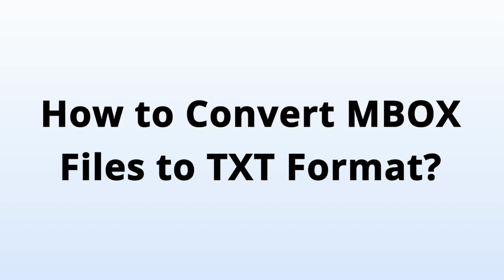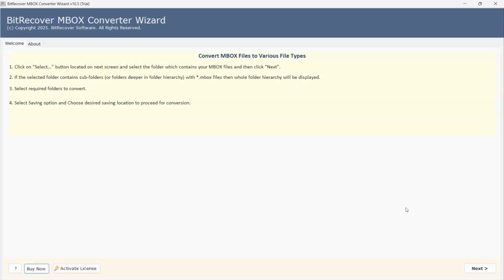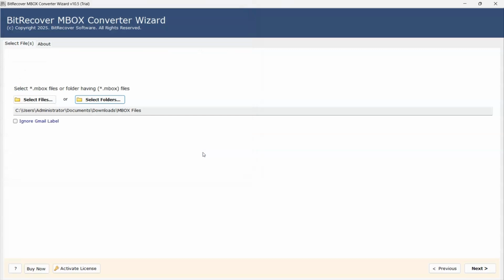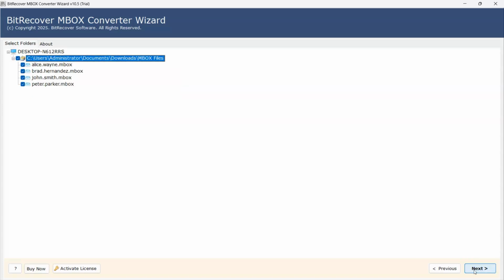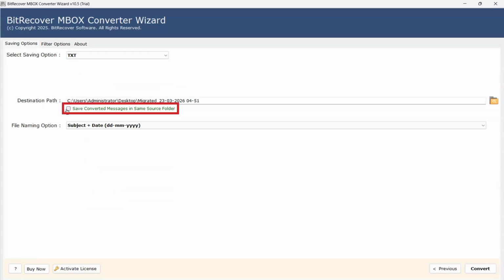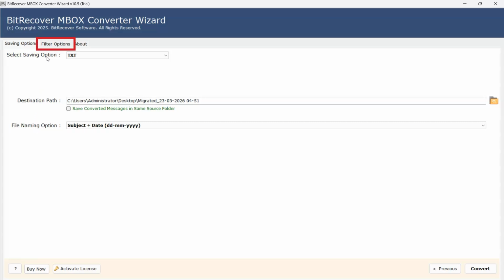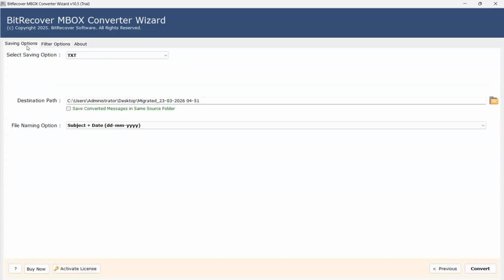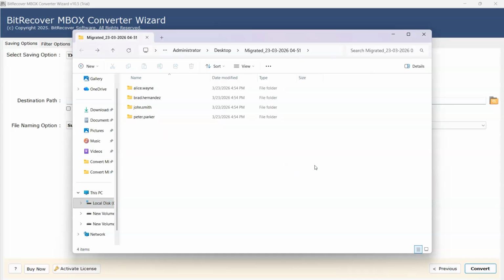How to Convert MBOX to TXT? Easy & Reliable Method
Looking to convert MBOX to TXT? The video guide is for you. In this tutorial, we will show you how to convert EML to TXT quickly with ease. Whether you have a few or thousands of files you can seamlessly transform them into readable TXT format. Watch the video tutorial till the end to understand the process completely without any confusion.

*BitRecover MBOX Converter* is a perfect solution with a user-friendly interface that allows users to bulk convert MBOX files to TXT in just a few seconds. Additionally, it keeps all the essential email content intact throughout the process such as metadata, header and more. You can install the software on any version of your system without thinking about compatibility issues.

*Key Features of the Above Tool*
- Convert hundreds of MBOX files to TXT in a single go while saving time and effort.
- Maintains the original email structure and data integrity throughout the process.
- Works with all kinds of MBOX files created from Thunderbird, Apple Mail, Eudora, and more.
- Does not require any technical expertise to convert MBOX to TXT.
- Guarantee users fast and reliable processing even in case of large MBOX files.
- Allows users to preview MBOX emails before conversion.
- The tool preserves attachments in their original form regardless of the file format.

*Working Steps of the MBOX to TXT Converter*
1. *Install* and launch the tool on your PC.
2. *Add MBOX* files or folders that you want to convert.
3. *Verify* them in the software panel.
4. Now, *select TXT* from the saving options menu.
5. Browse a *destination path* and click *Convert* to start conversion.

*Chapters:*
00:00 Introduction
00:29 Load MBOX files
00:50 Check or uncheck files
00:55 TXT saving option
01:03 Set location
01:16 File naming options
01:22 Filter options
01:39 Convert MBOX to TXT